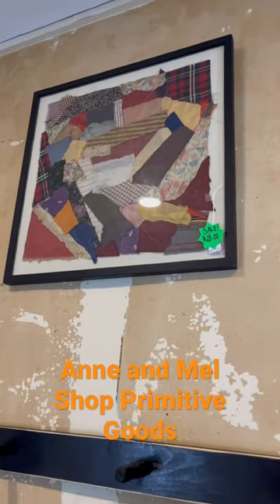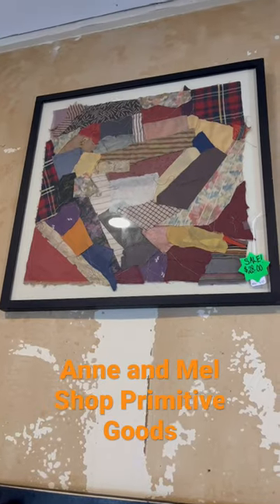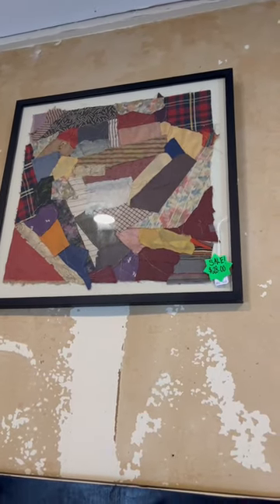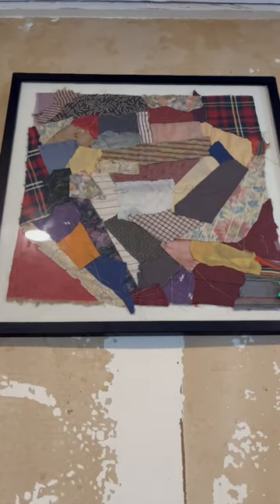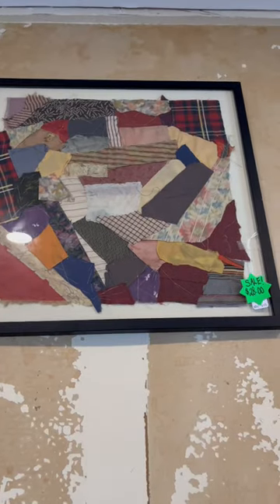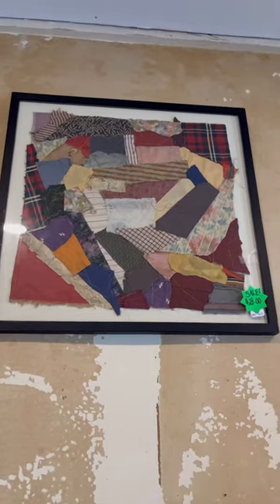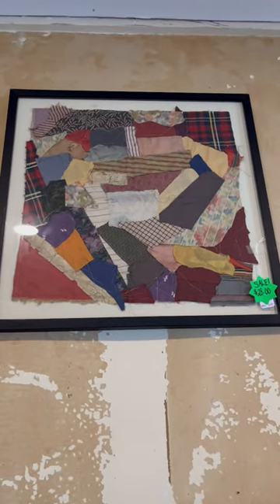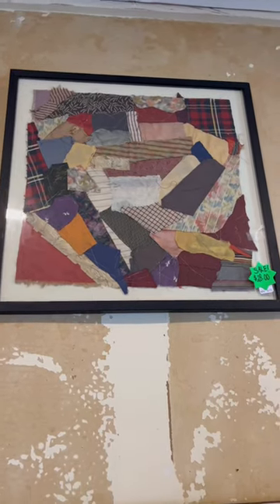Crazy quilt picture at Primitive Goods